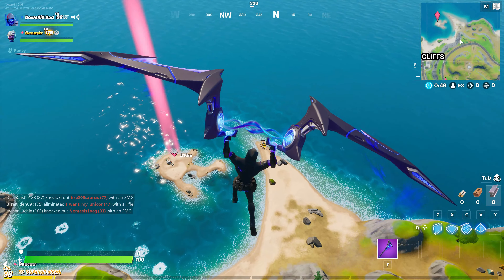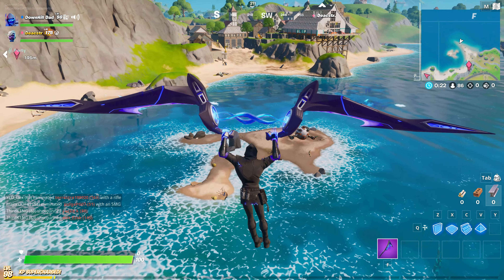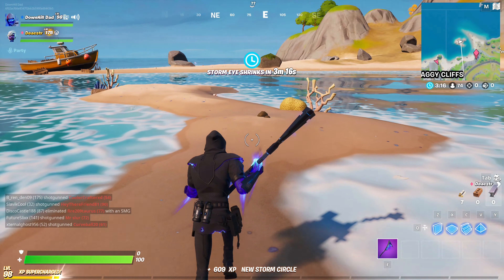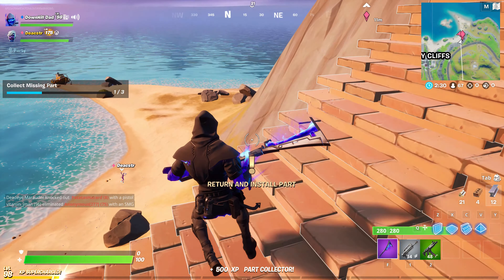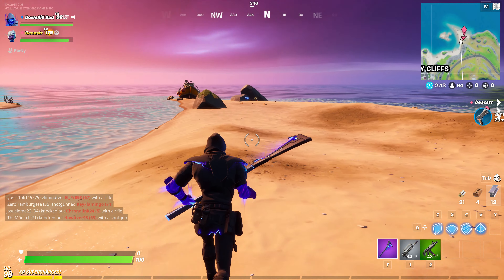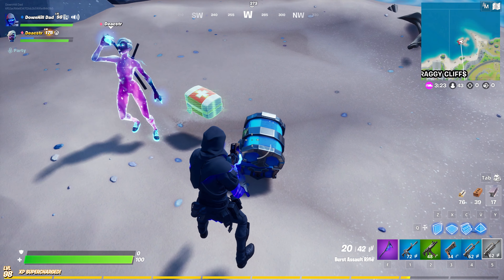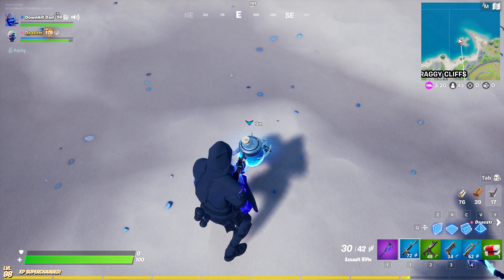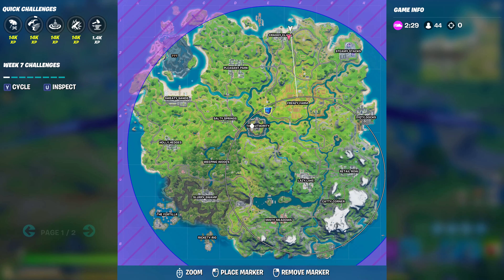Fortnite........Spaceship Challenge 53K EXP FAST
heres an easy way to get 53K exp.

check out the other frotnite gaming videos